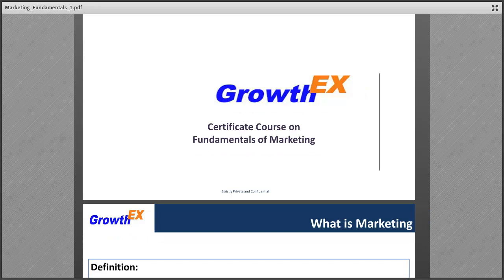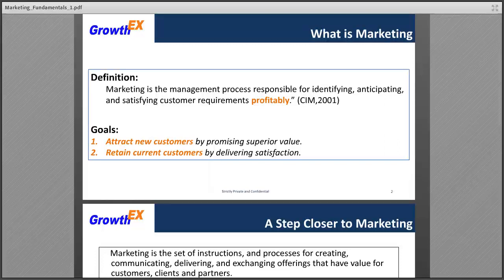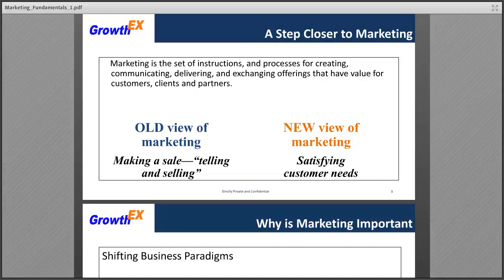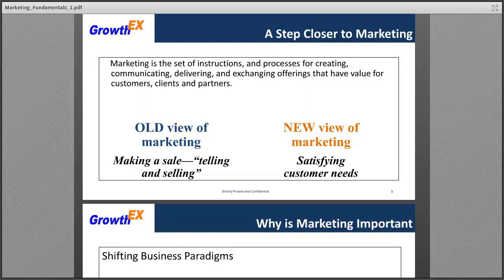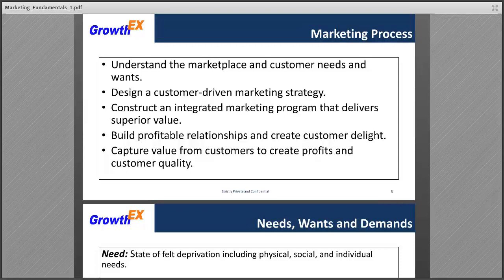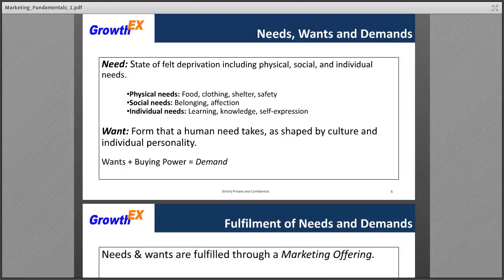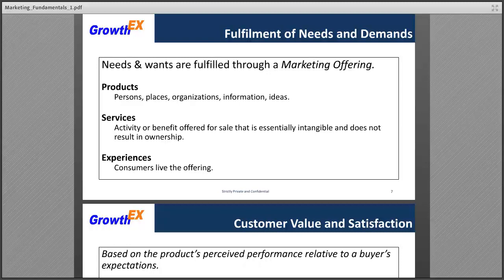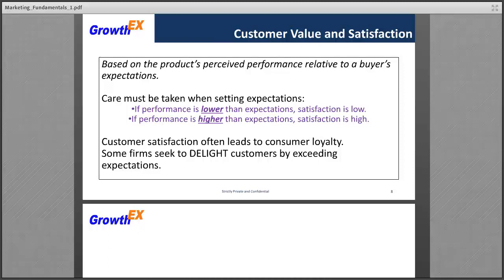Basics of Marketing - 1